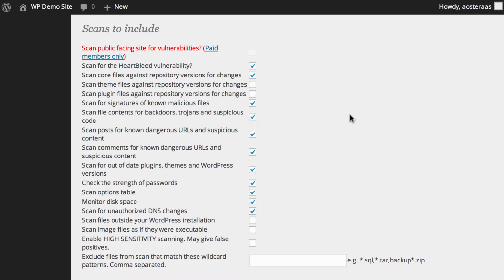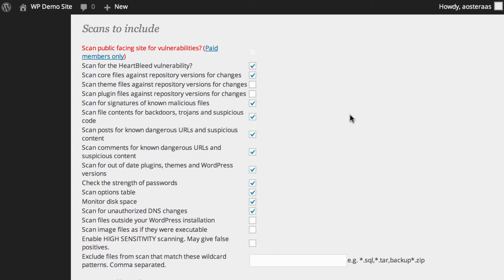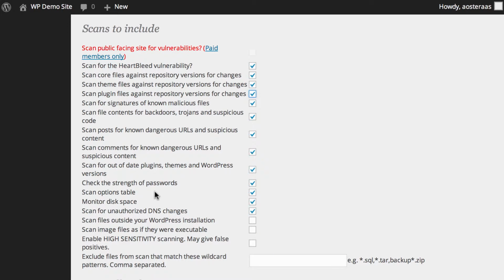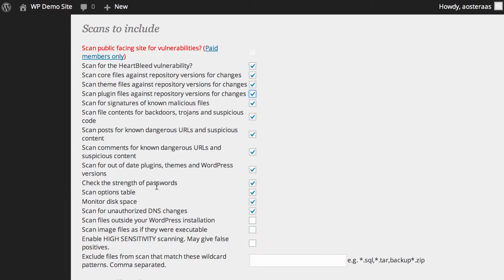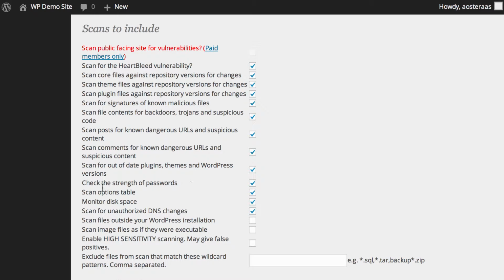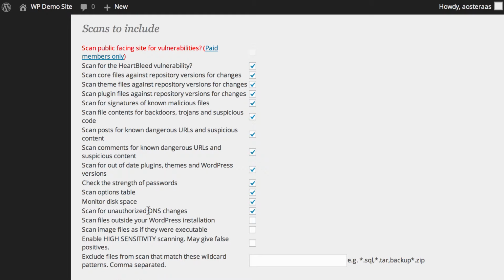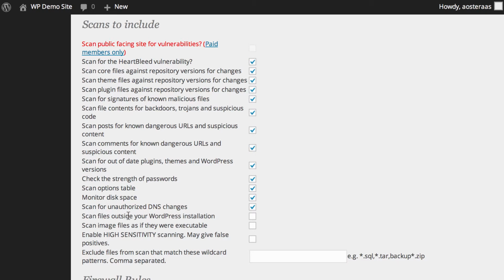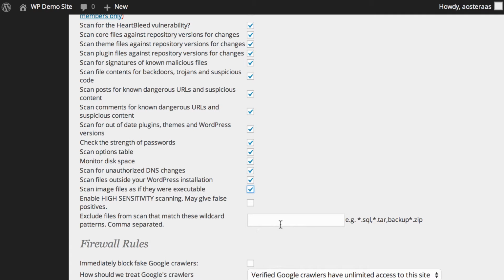How to Configure Website Scans in Wordfence Security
Learn how to customize Website Scans in Wordfence Security, where you have choice over precisely what is scanned which can even include non WordPress areas on your server.